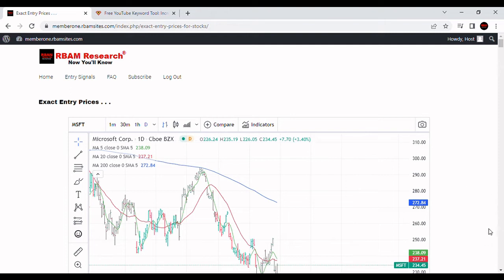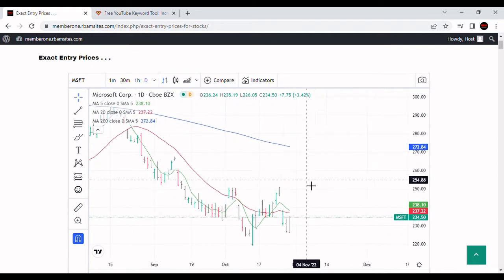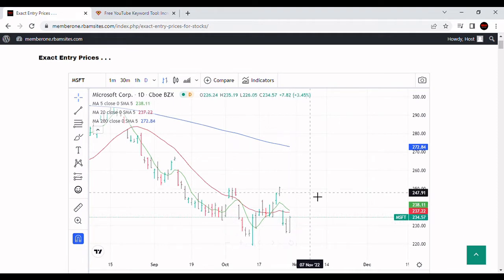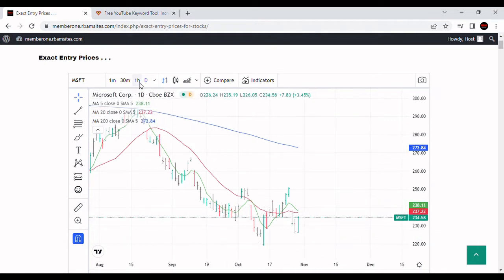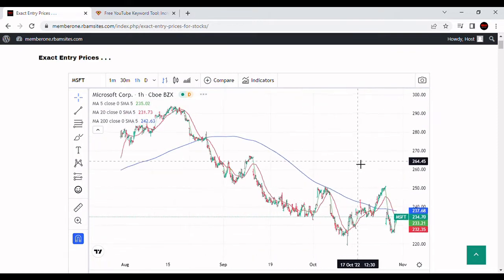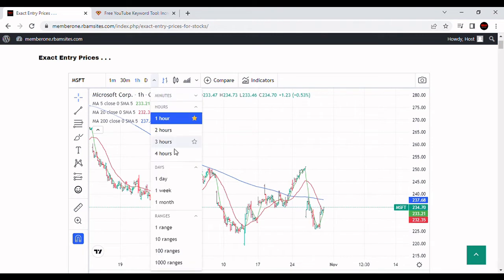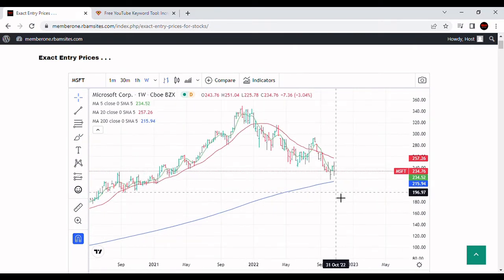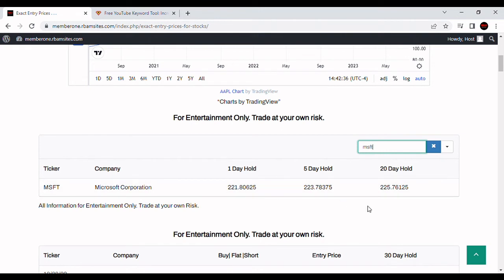MSFT Stock, Microsoft Stock with exact Algo Trading entry prices.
This video discusses  MSFT Stock, Microsoft Stock Analysis with exact Algo Trading entry prices.

A MSFT Stock, Microsoft Stock Analysis table on our website with exact entry prices is updated every weekday by 7am at RBAM Research®.

stocks, technical analysis, support and resistance, moving averages, algo trading

This video relates to: msft stock, microsoft stock,  microsoft stock analysis, msft,  algo trading, algo msft stock signals, microsoft stock price, microsoft stock review, msft stock, microsoft stock prediction, msft stock analysis, is microsoft stock a buy, microsoft stock price prediction, microsoft stock 2021, msft, should i buy microsoft stock, microsoft stock 2022, microsoft stock today, microsoft stock analysis today, stock, stocks, stocks to buy, stocks to buy now, stocks to buy today, trade ideas, bear market, growth stocks, best stocks to buy now, trade ideas, stock screener, stock scanner